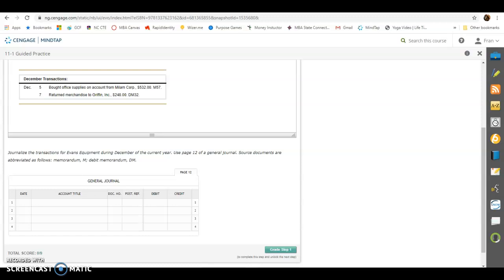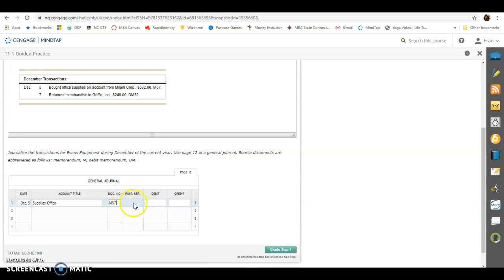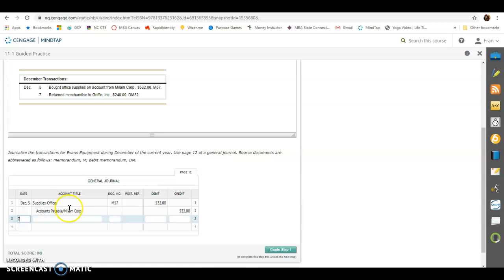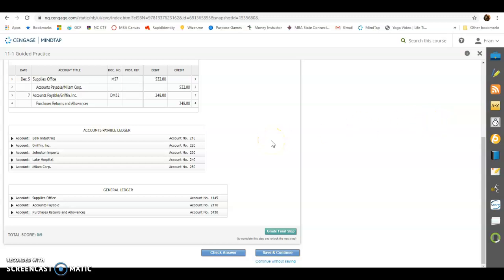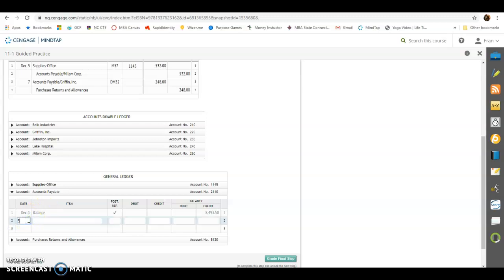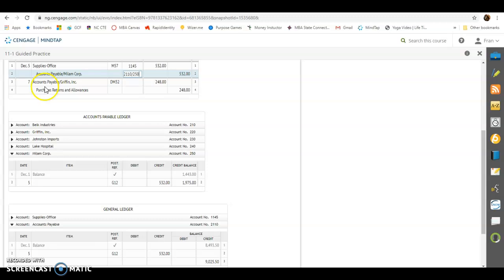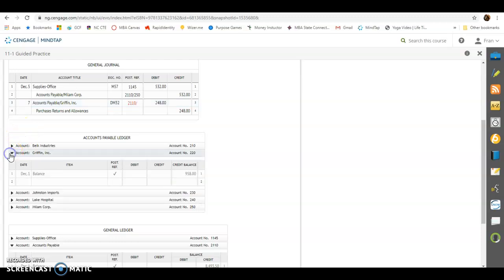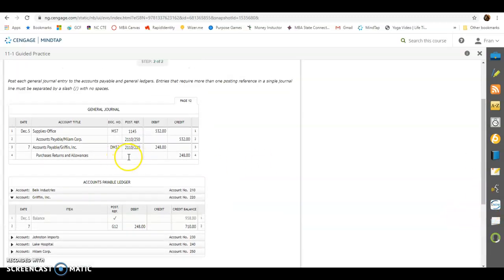Accounting 11-1 Work Together VIdeo